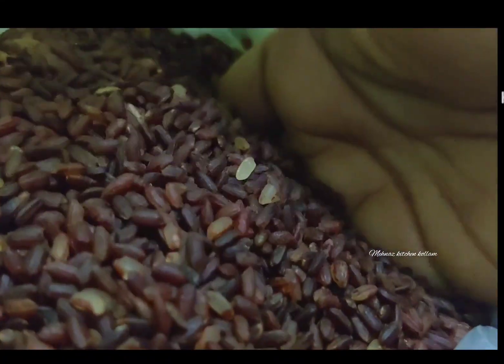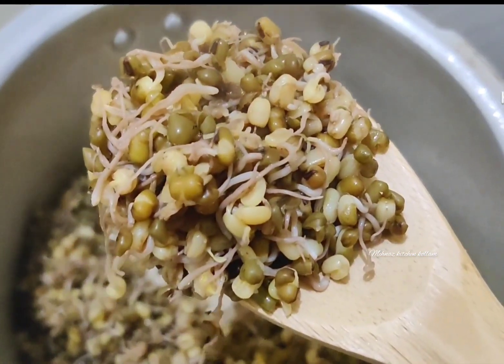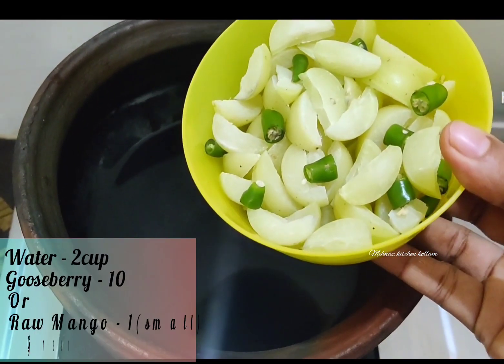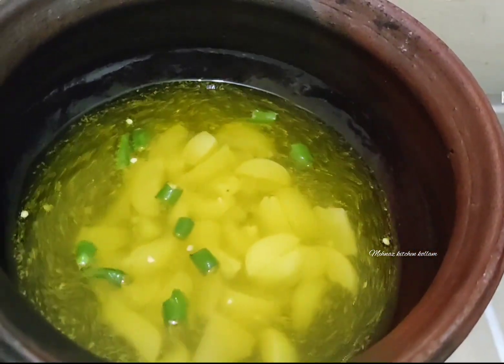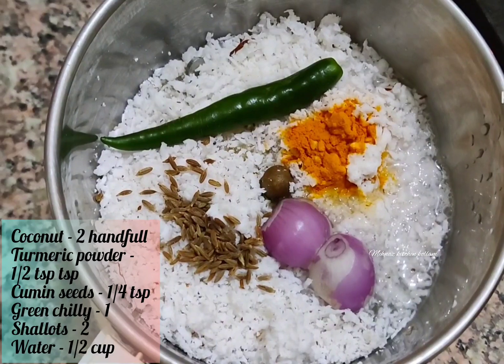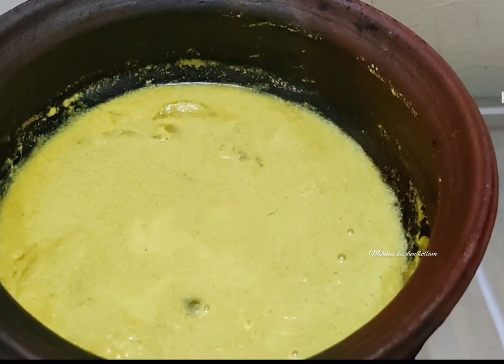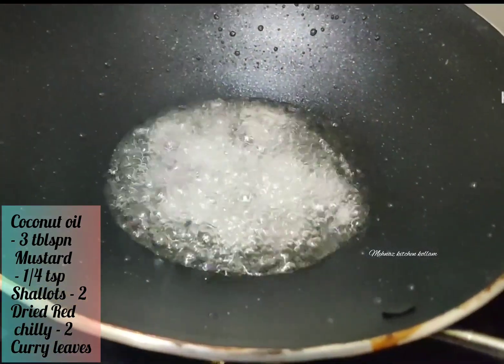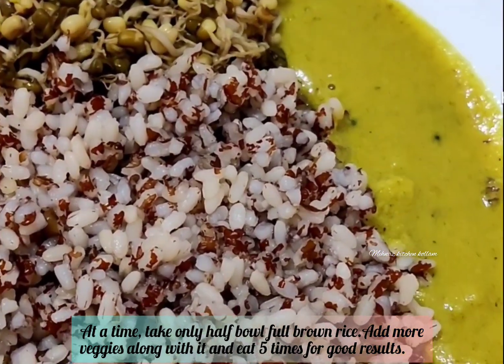YOU COULD LOOSE YOUR WEIGHT BY EATING THIS RICE/HALF A BOWL- 5TIMES //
MUST TRY THIS HEALTHY EATING DIET!

HEALTHY 5 MINUTE CHILLY - EGG

TASTY PEA SPROUTS